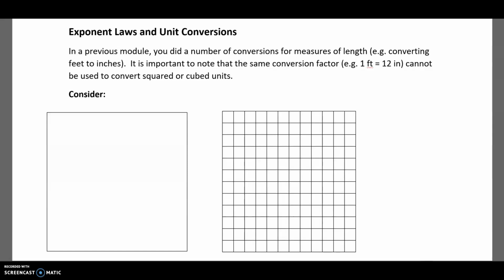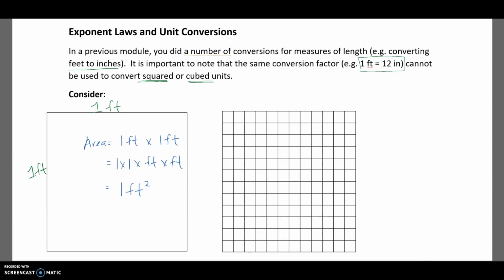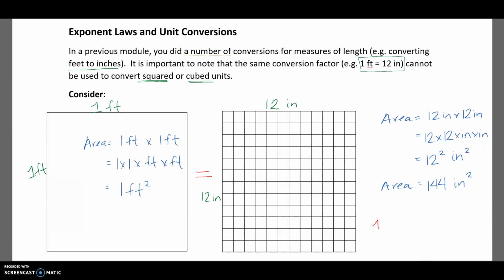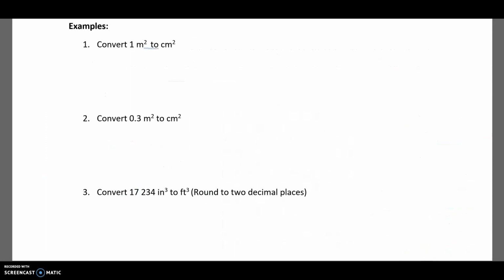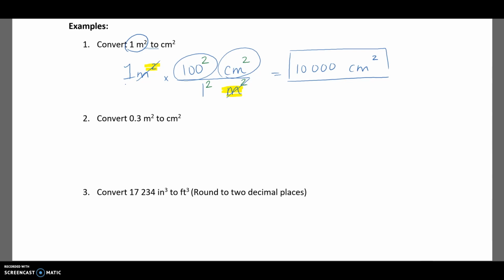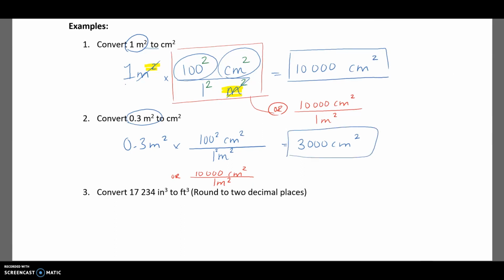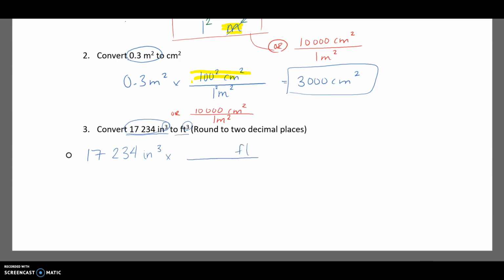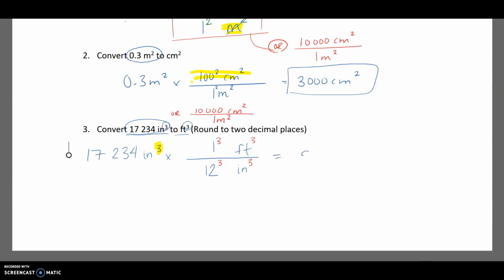Exponents and Unit Conversions